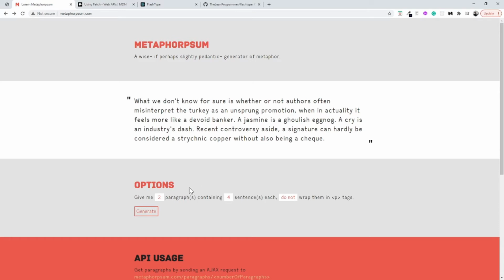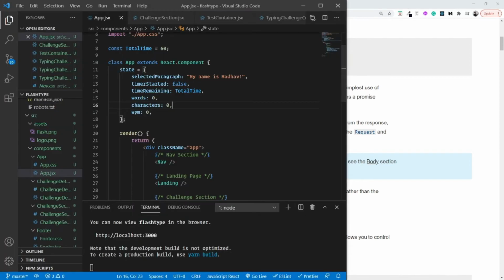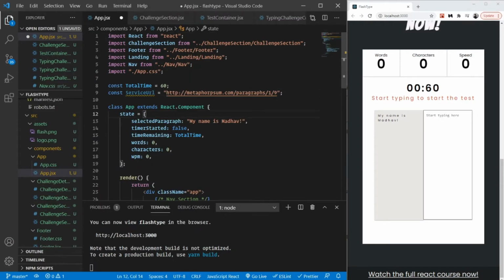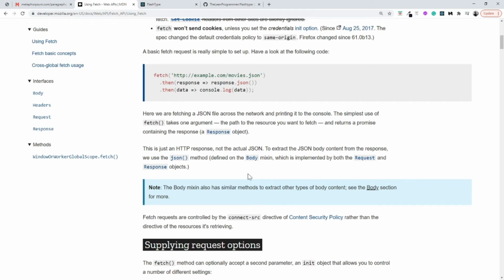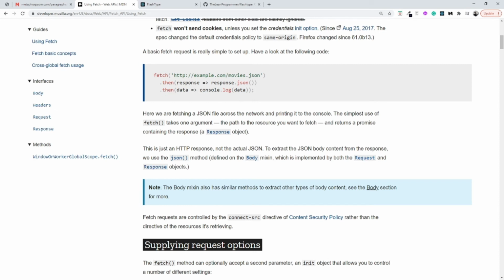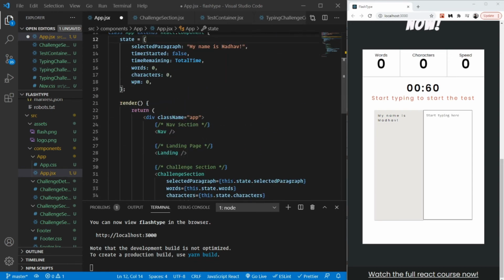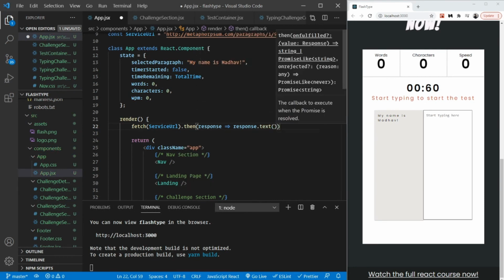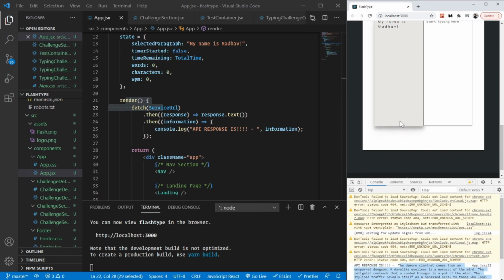React Mega Tutorial - Project 2, Part 13 | Making the API Request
Welcome back to AAM This is the 13th part of the 2nd project.

In this video, we are going to learn how to use fetch method to make an API call.

I look forward to building this project along with you, hope you enjoy it ✨